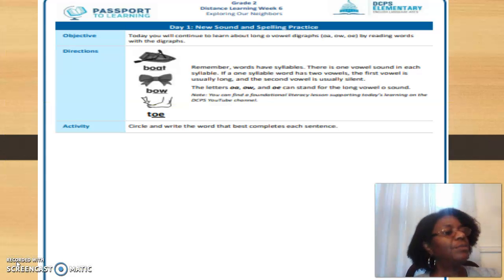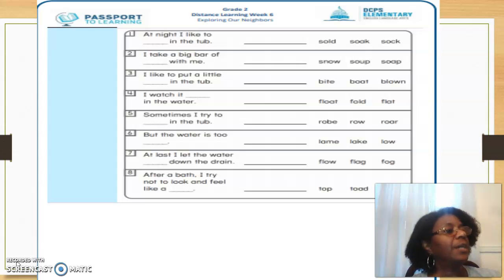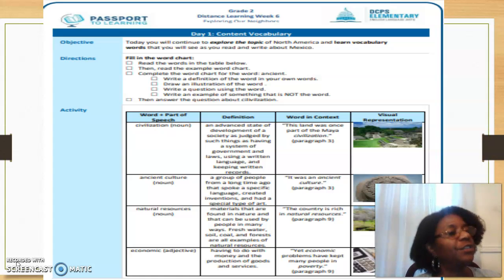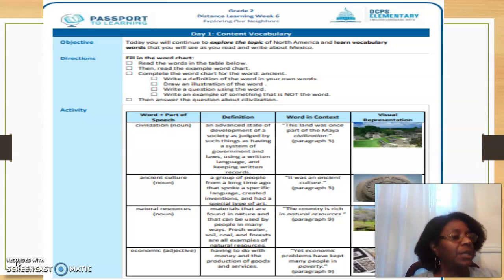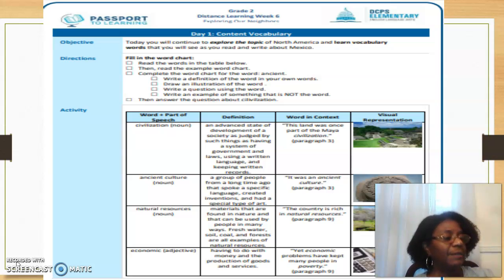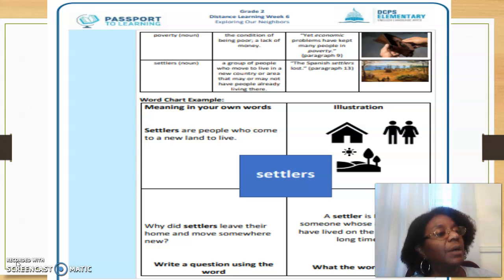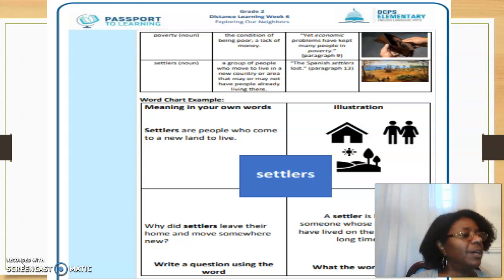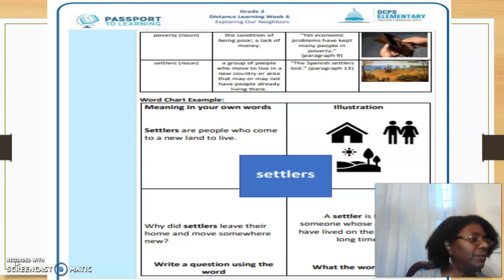Distance Learning Week 6 Day 1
Ms. Brooks guides the students through Week 6 Day one of the DCPS ELA Distance Learning Packet